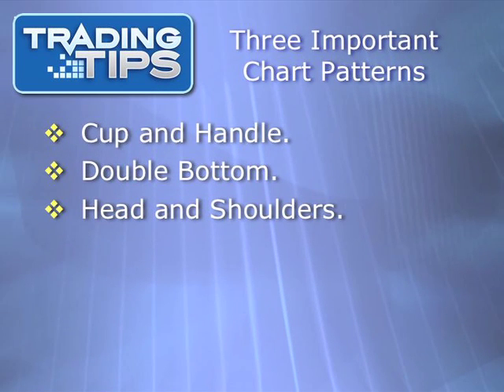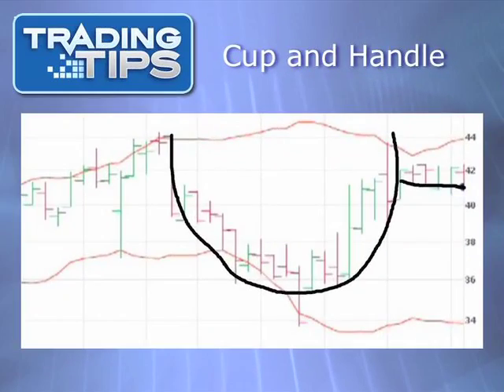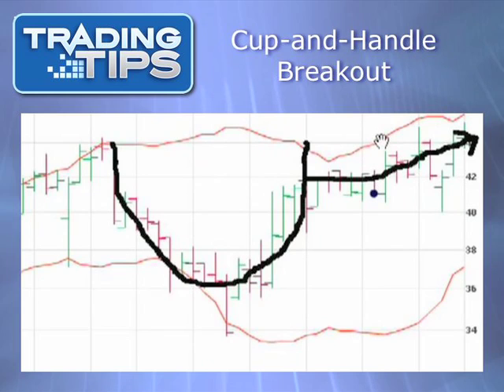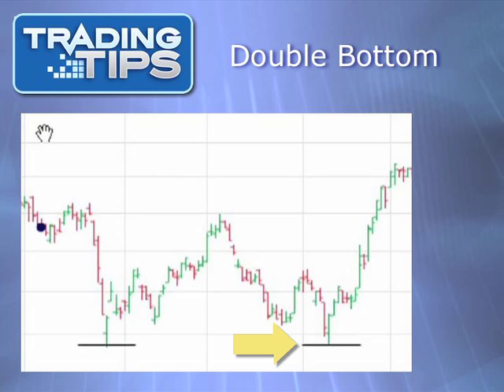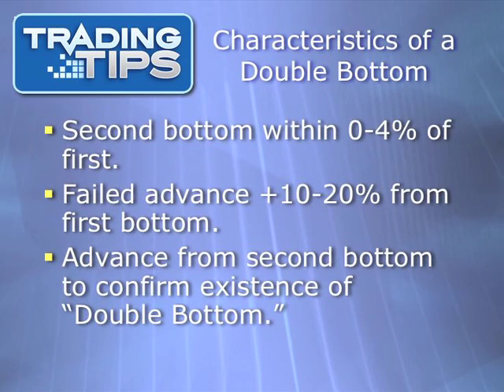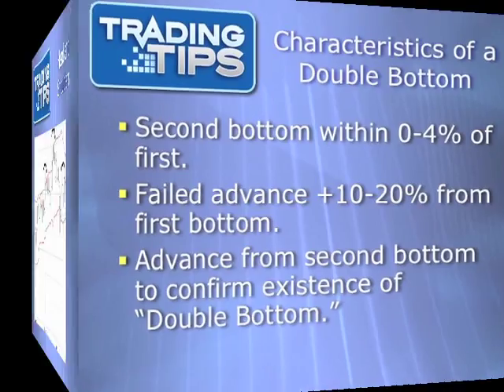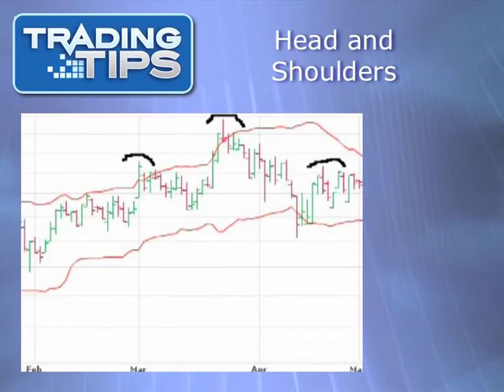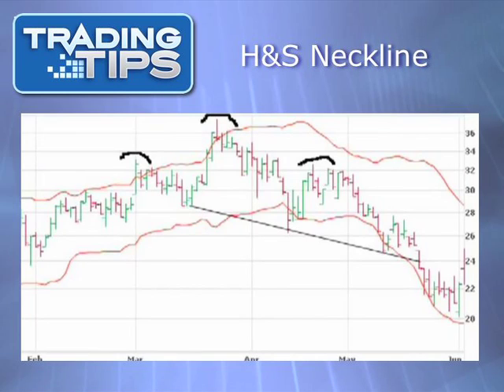Cut your stock research in half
Fundamental analysts look at a company's earnings, balance sheet,

statement of cash flows, valuation metrics, important ratios, and

projected growth rates, among many other things. They then compare

these numbers to those of the company's peers, but even then, they're

not finished. No, instead, they have to learn everything they can

about the stock by reading reports, keeping abreast of the news,

etc., to have proper insight into why the stock may be under- or

over-valued compared to industry peers, and whether these valuations

are justified. It's a lot of work.

But what if I told you that all of this information could be easily

distilled by one statistic alone? It's the simplest statistic of all:

the stock's price.

But you can't just look at the stock's current price. No, you need to

look at what the stock has done over a period of time; its opening,

high, low, and closing prices for each day. Luckily, all of this

information can be easily comprehended graphically with candlesticks

on charts -- and these charts contain all of the information you'll

ever need... All of the information fundamental analysts are looking

for is reflected in the stock's price information -- you just have to

know how to read it properly.

In this episode, you will learn:

- Three of the most important stock-chart patterns and how you can

recognize them, making big profits in the process.

- Which chart formation predicted 7,250% gains for Walmart back in

1979, and 152% gains for Microsoft in 1990.

- How to differentiate a bullish double bottom from a bearish double

top.

- How you can use bearish breakout symbols to make money in a down

market.

We also show you several graphical examples in this episode, with

real-life charts demonstrating the pattern formations. We include one

big winner from our Portfolio Crafter service that was selected on

the basis of its chart pattern.

Both fundamental and technical analysis are important, but to

chartists, fundamental analysis is redundant. If you can get all the

information you need to know about a stock -- whether it's going up

or down -- from the chart, why bother spending hours and hours

analyzing an individual company to see if it's a good buy? In that

same time, you could scan the charts of dozens, maybe even hundreds

of stocks. There are numerous chart patterns that predict breakouts,

but this episode will teach you the basics of three of the most

important ones.

Happy Trading!